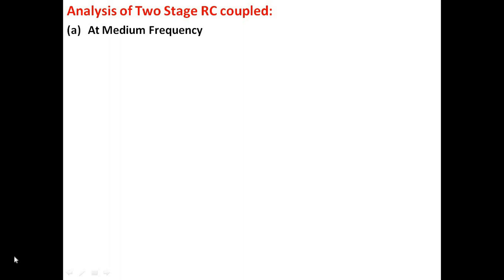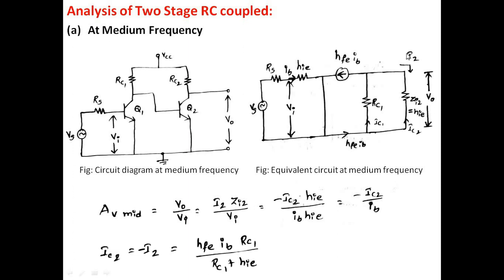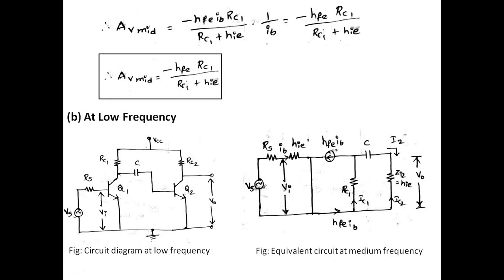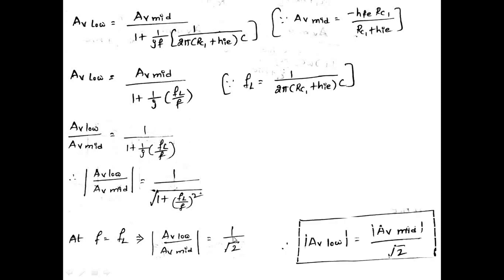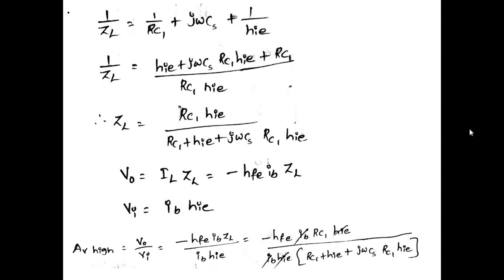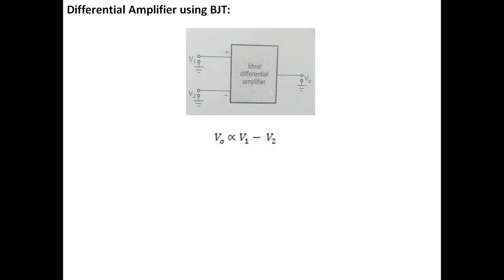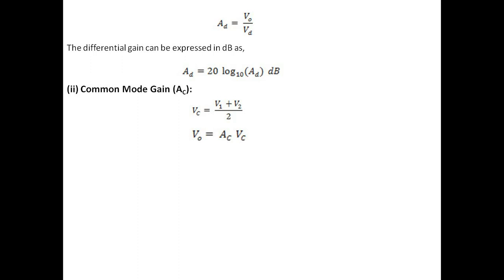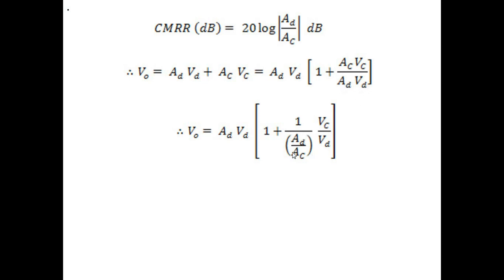ECA MULTI STAGE AMPLIFIERS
This lecture covers the topic of analysis of RC coupled amplifier at low, mid and high frequencies.